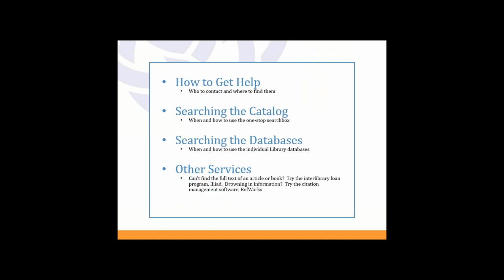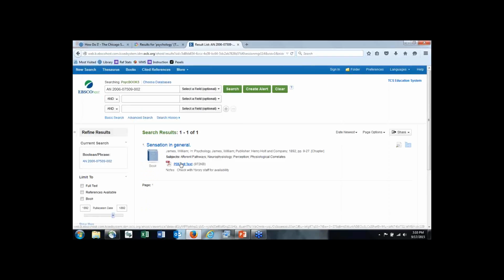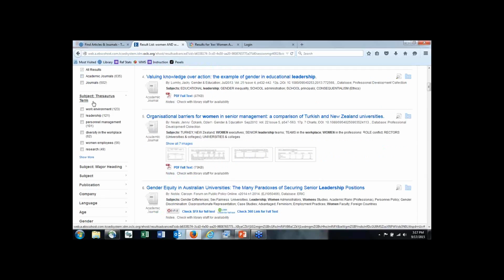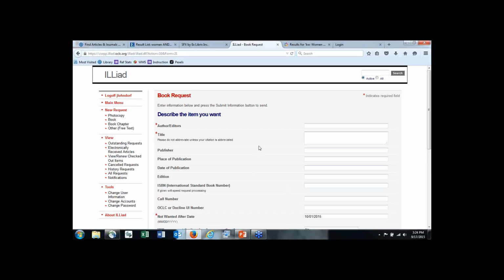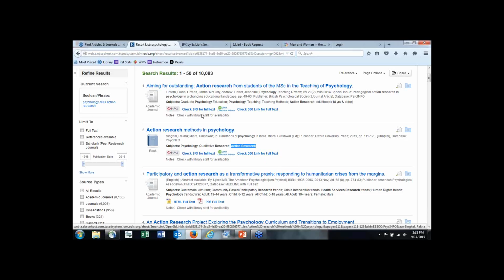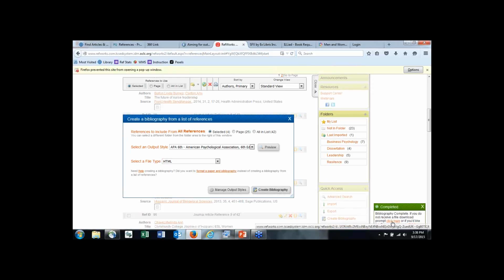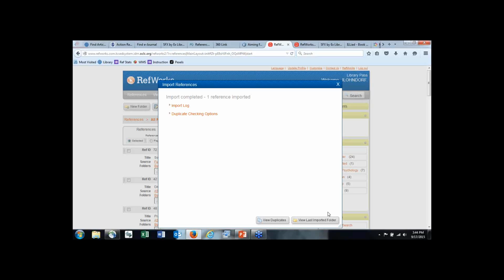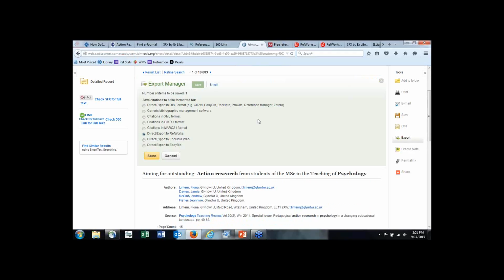2015 09 17 15 01 Introduction to Research Using Library Resources 2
Learn about how to begin and streamline your research.  Gain an understanding of the Library’s subscription databases and more at the Professional Development Seminar, Introduction to Research: Using Library Resources.